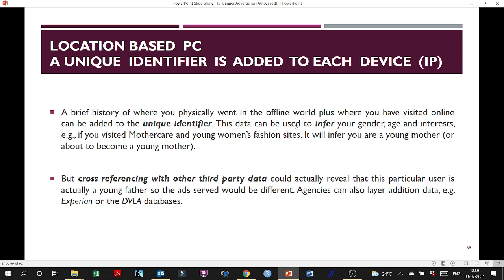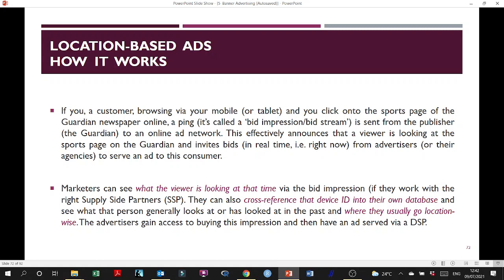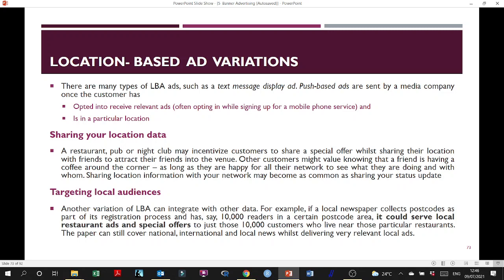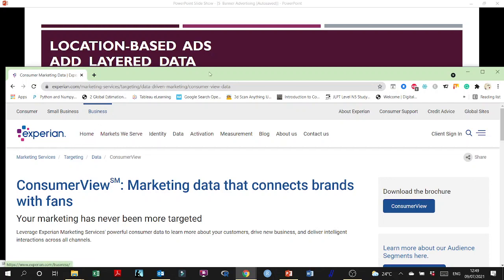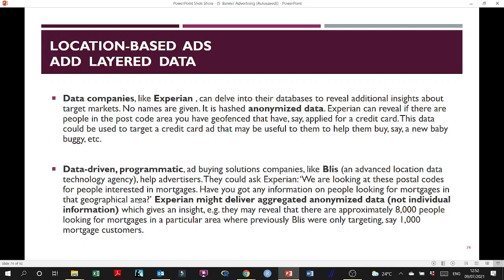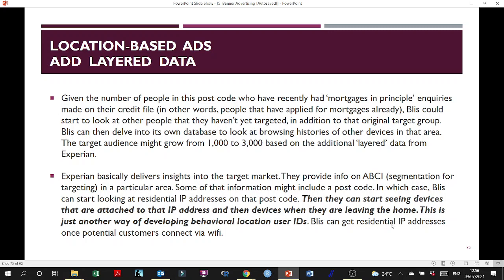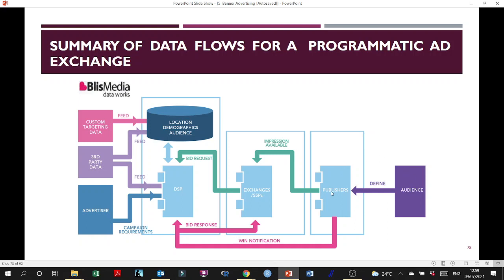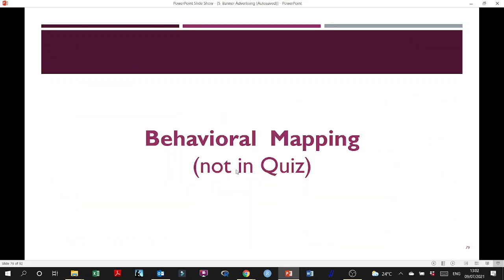DM 1 Location Based Advertising